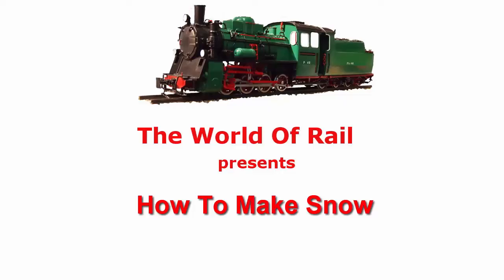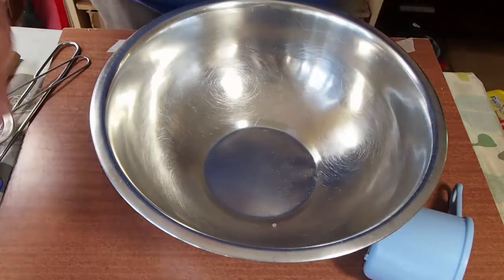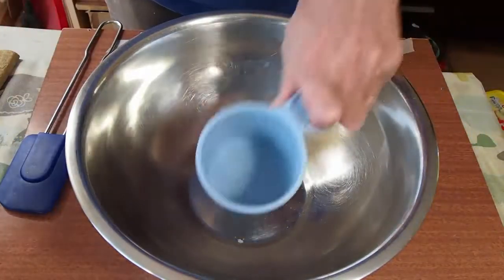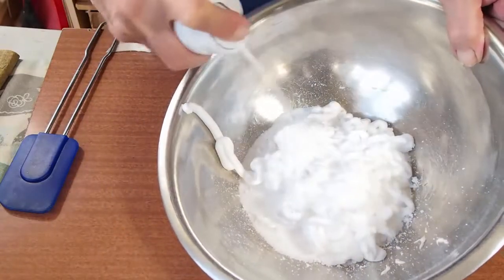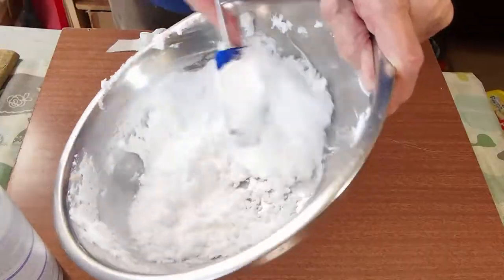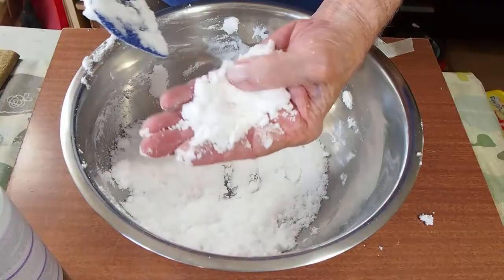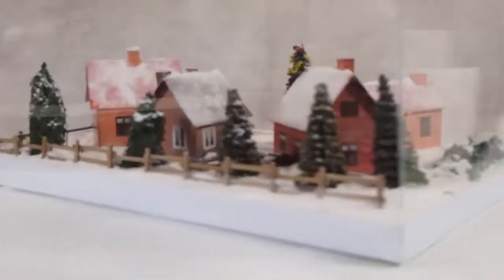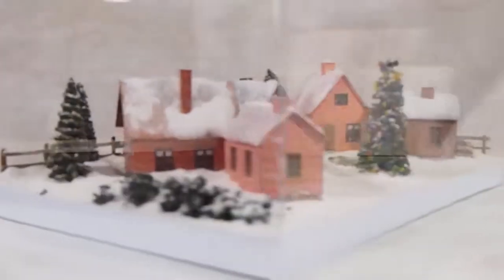How To Make Instant Snow For Dioramas, Crafts Projects, Decoration And Scale Model Scenery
Here is important update information about using the instant snow. One of the first things I can say is to watch how I use it making a Christmas Village.

It has been pointed out to me that by sprinkling it lightly on trees and grass, you can get the effect of frost.

I made by Christmas village and other dioramas some years ago.  The snow has not yellowed one bit.  It is still perfectly white.

If a surface is flat, I generally add the snow without glue.
If there is a slope, I put it over pva or butapren
I do not seal or spray over the top.  It collapses the snow.

I suggest strongly that you test what you are trying to do on a throwaway piece before you go final.

I have only added snow on styrofoam, card, static grass and foam flock. If you want to add it to something else, test.
Post a picture of your project on Twitter @modelscenerytut